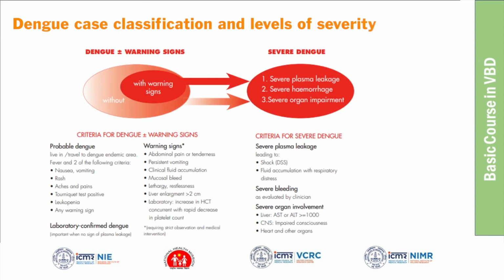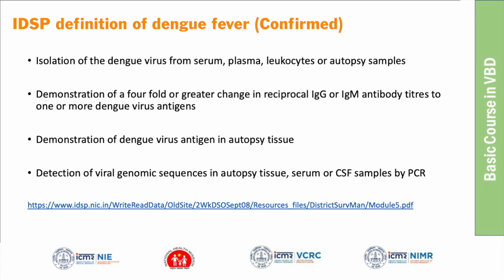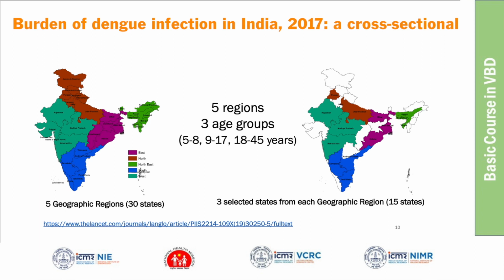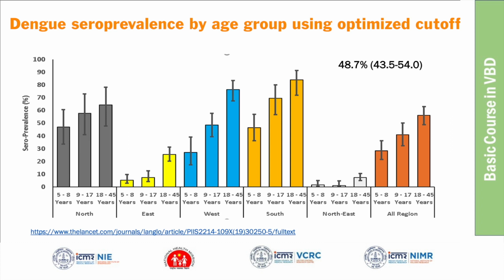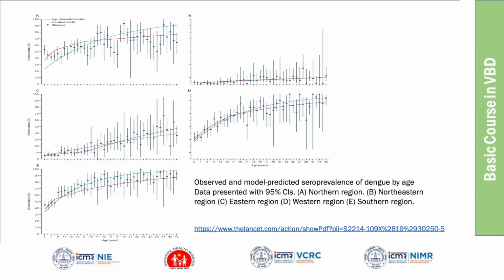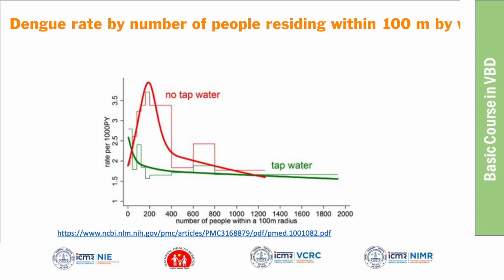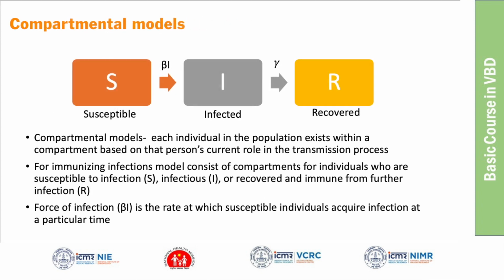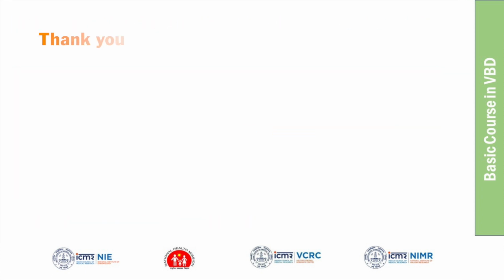28_Dengue Definitions of Important Terms, High Risk Groups, Transmission Dynamics